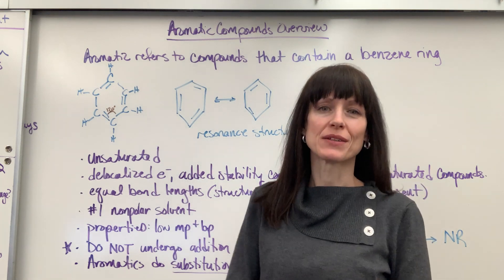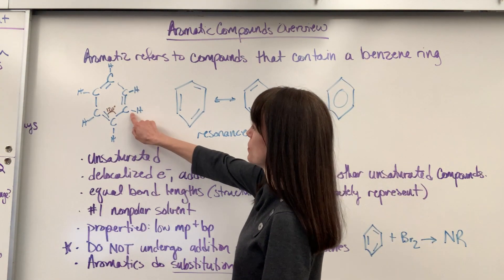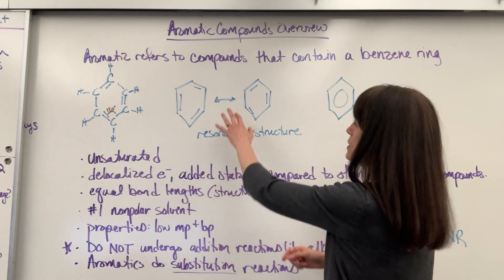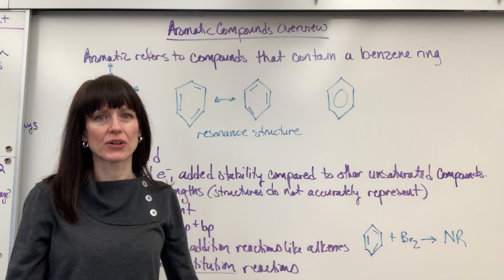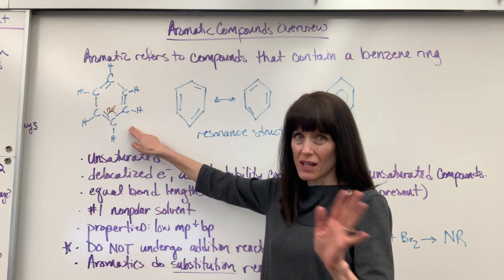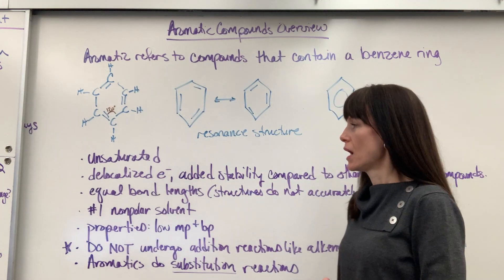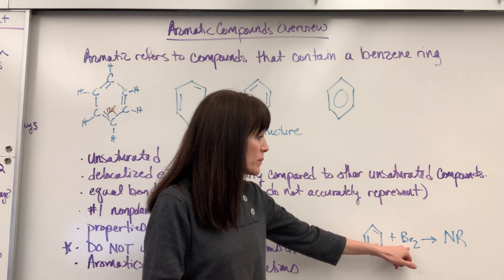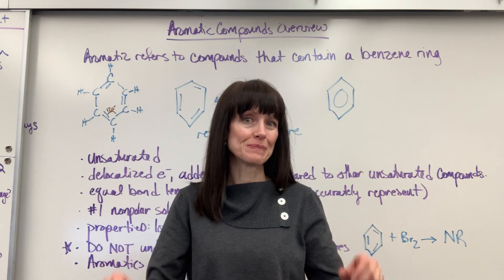Aromatic Compound Overview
An overview of aromatic (benzene) compounds.